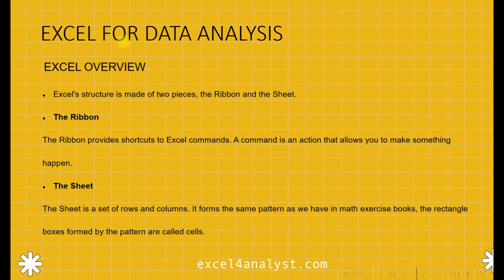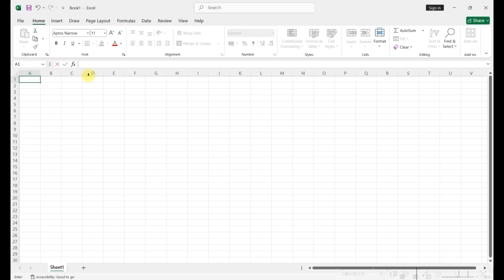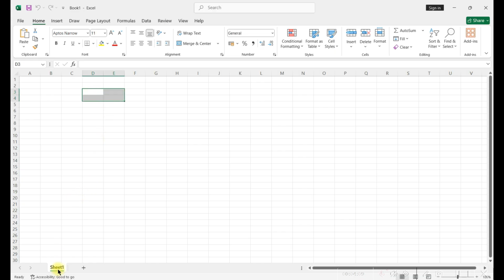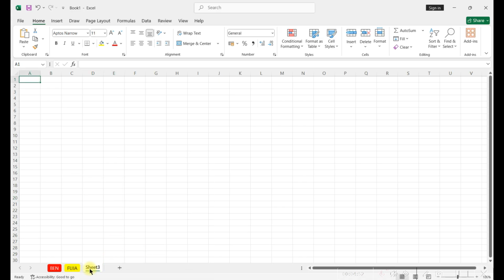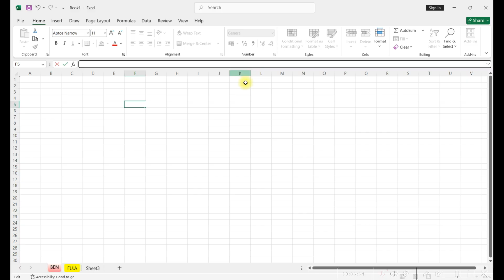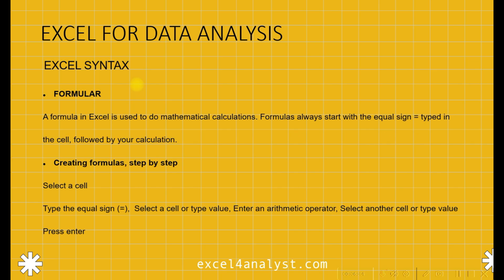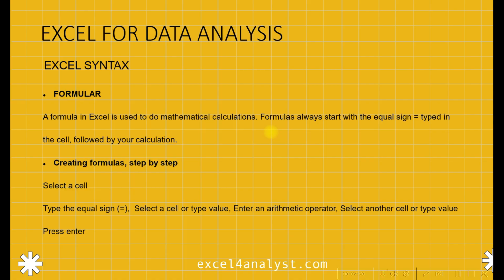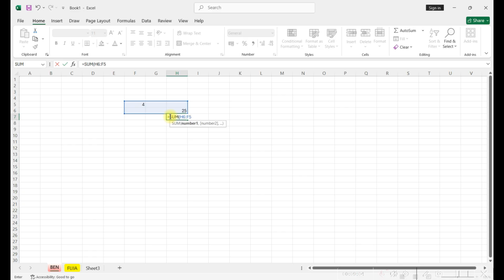Excel for Data Analysis Bootcamp | Class 1